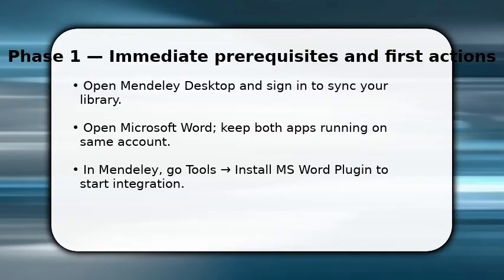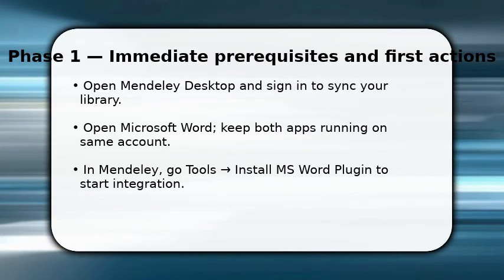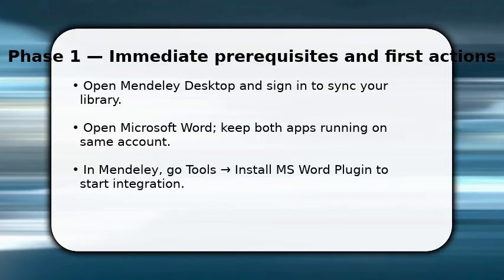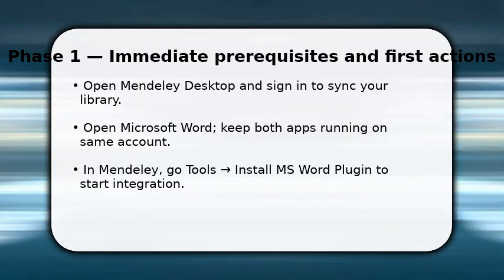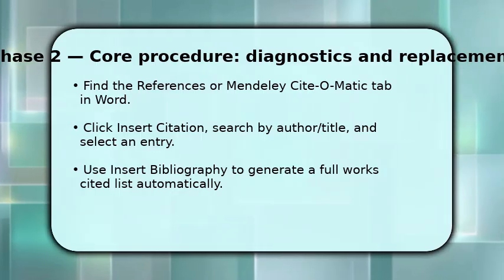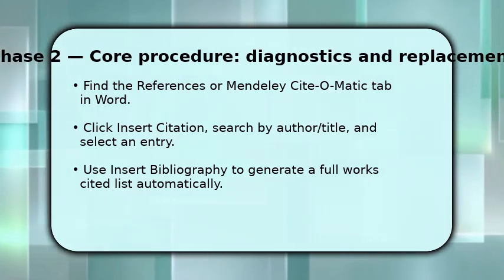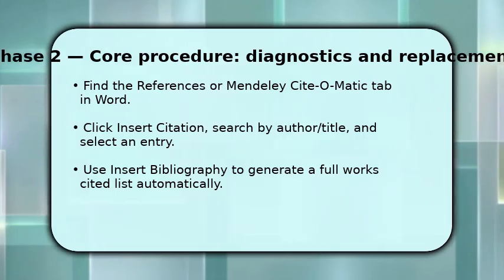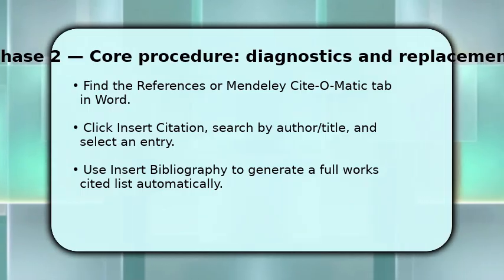How to Link Ms Word to Mendeley Desktop - Easy Guide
How to Link Ms Word to Mendeley Desktop - Easy Guide | 🔒 Surfshark VPN Deal — Stay private and secure. $1.99/mo + 3 Months Free ▸

Discover the straightforward steps to connect Microsoft Word documents directly to Mendeley Desktop for seamless research management. This video guide provides essential tips and tricks, ensuring your academic work is organized efficiently.

link MS Word,